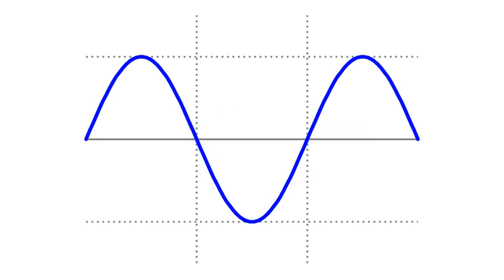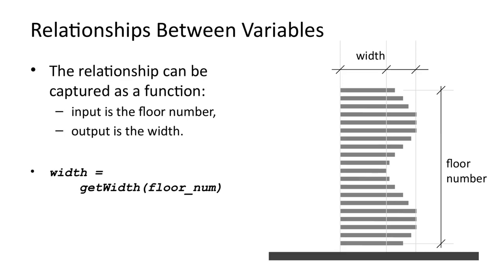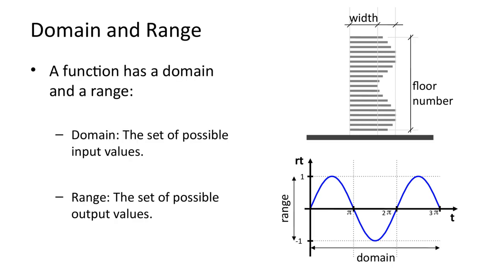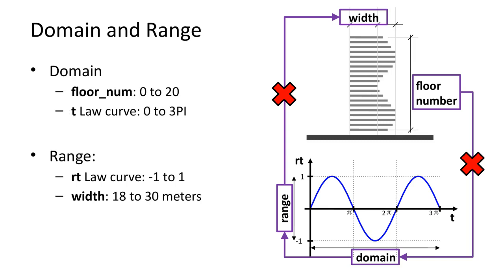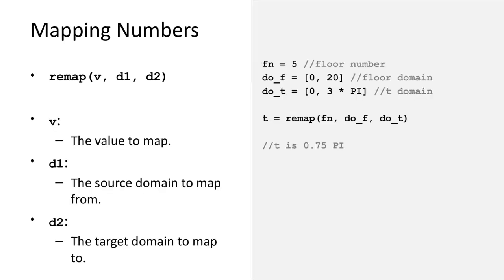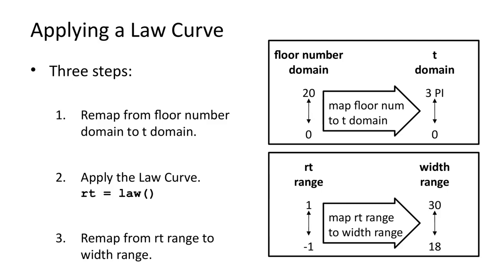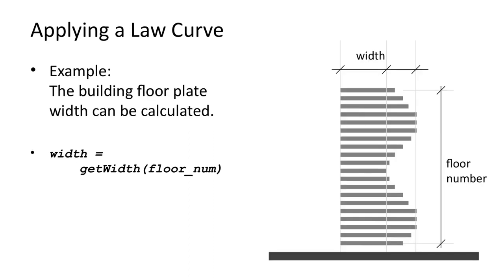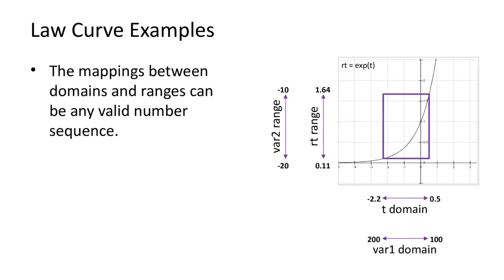Mobius: Law Curves Theory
Generative Modelling, Part 1: Law Curves Theory

Variables in a model may have a certain mathematical relationship that can be captured as a function.
The function can make use of a Law Curve.
Law Curves can be any kind of mathematical function.

A function has a domain and a range:
  * Domain: The set of possible input values
  * Range: The set of possible output values

The domain and range of the law curve may not match the domain and range of variables in the model.
In such a case, values need to be mapped from one domain or range to another domain or range.